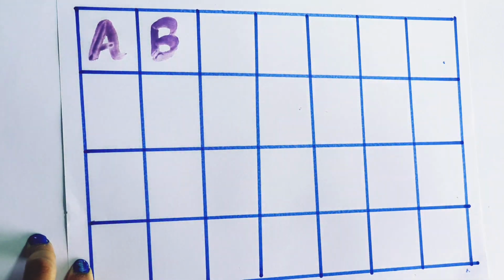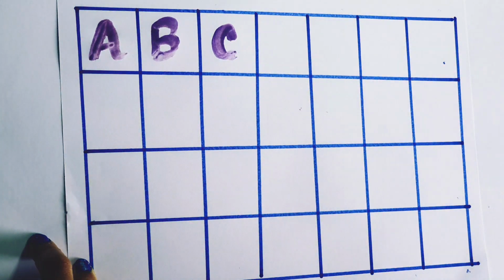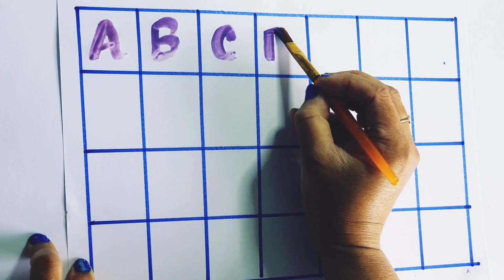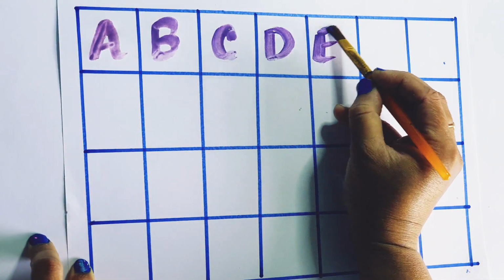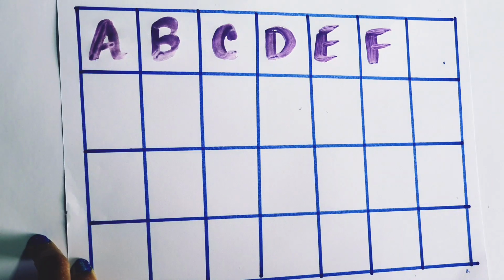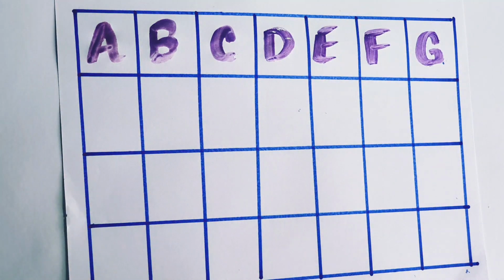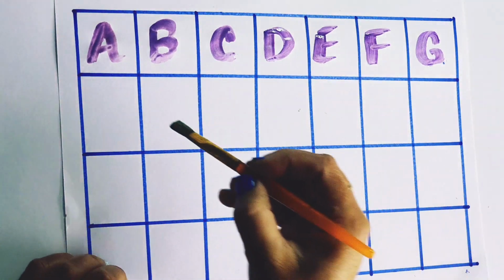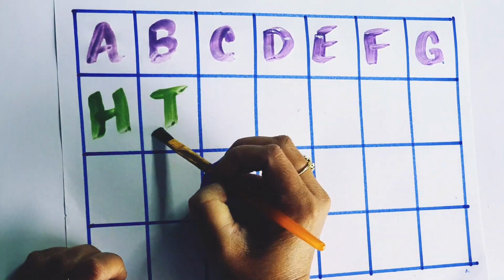Learn ABCD Alphabets and numbers counting 123.Shapes for kids and Toddlers.ABC phonics song